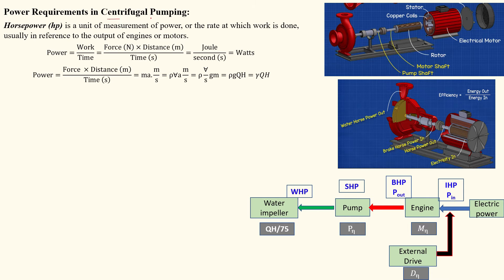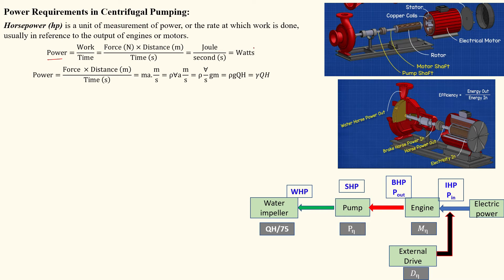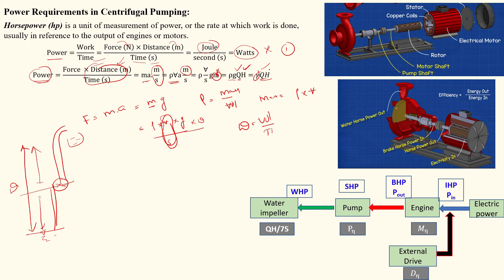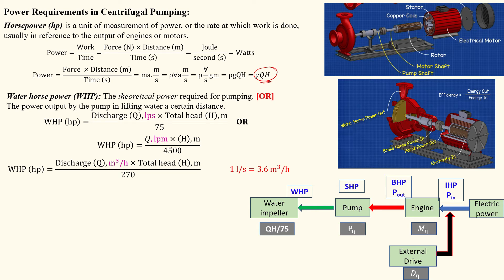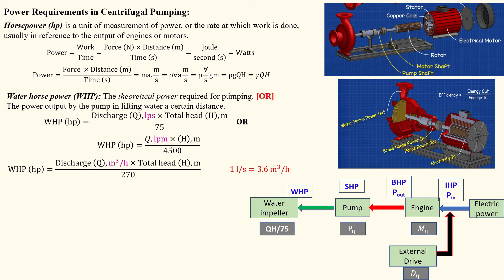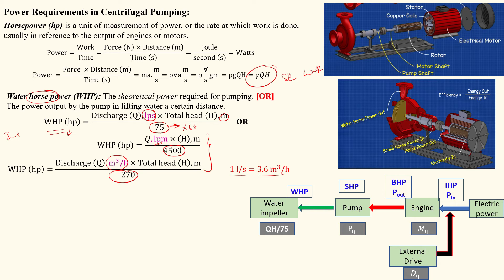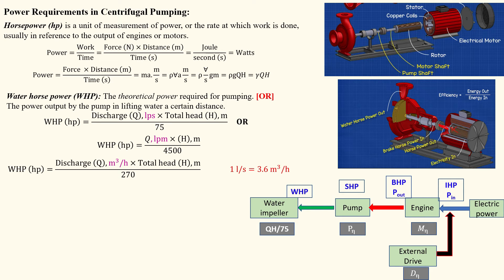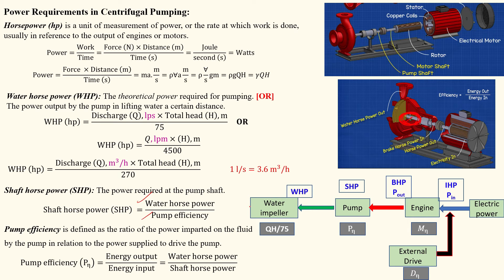Pump||Power requirement in centrifugal pump||Water| Brake || Shaft ||Indicative Horse Power||Part-13